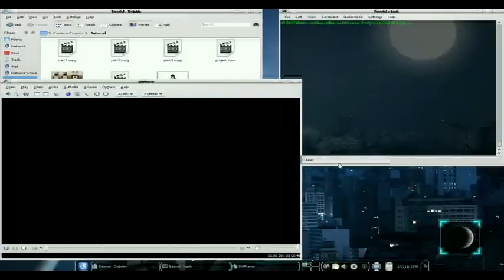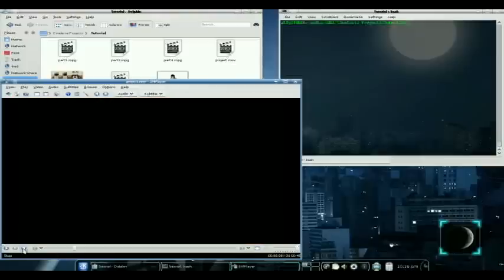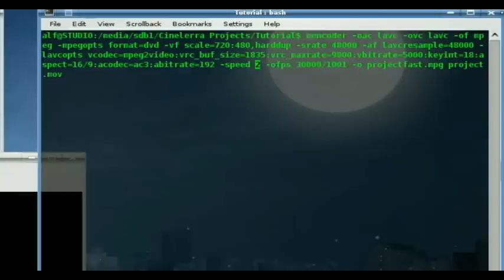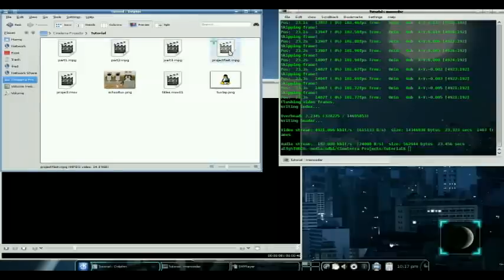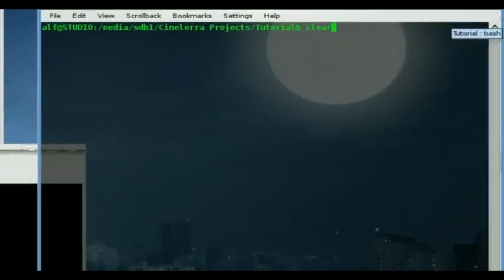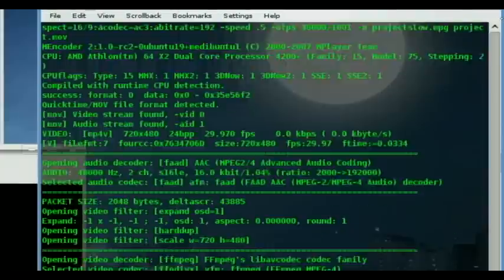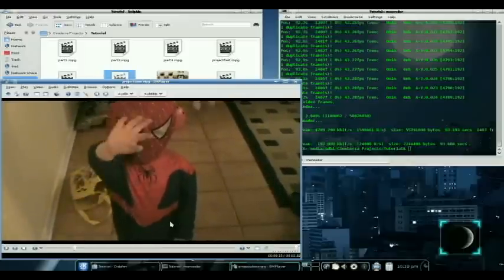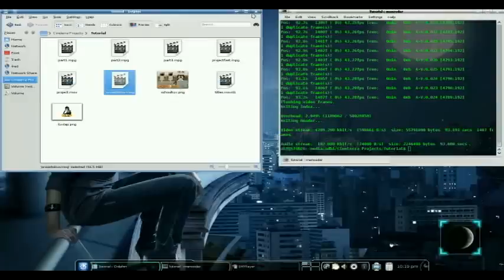Mencoder: Slow and Fast Motion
Here it is... a quick little way to get slow and fast motion AND audio if it suits your fancy.  I've noticed that my scripts, when copied from YouTube, sometimes get strange spaces and gaps in them that will cause them to error out, so I've provided a copy of all my Mencoder scripts at the link below.  Hope it helps!
Next up - projector and camera settings!  This is an essential base for compositing, from that "Planet Spring" thing I did, right down to simple photo slide shows.